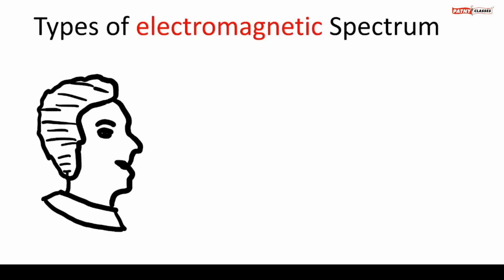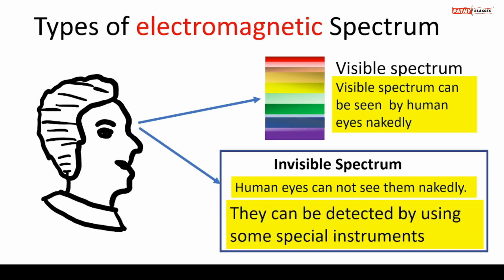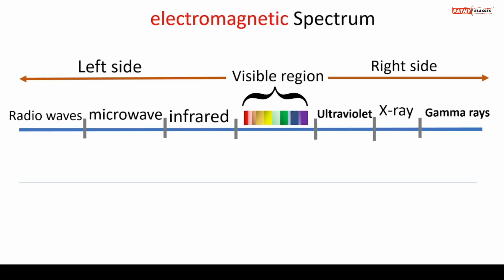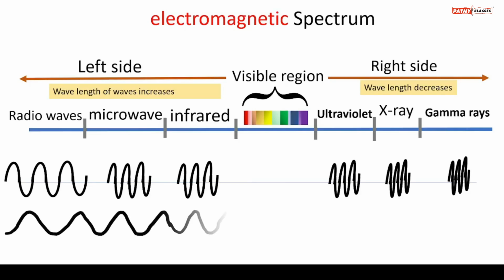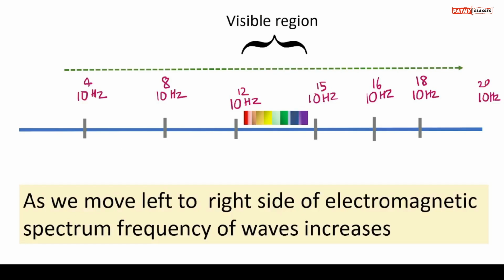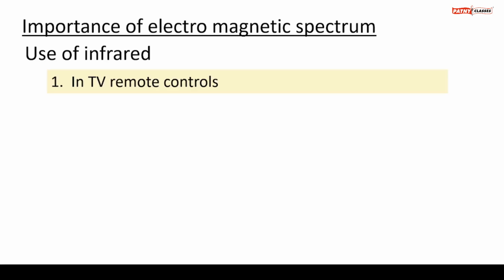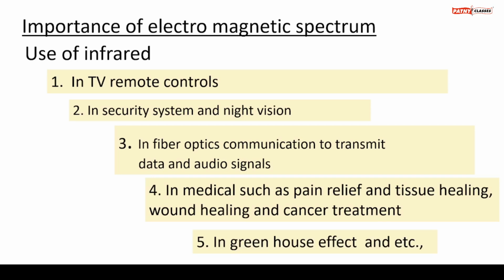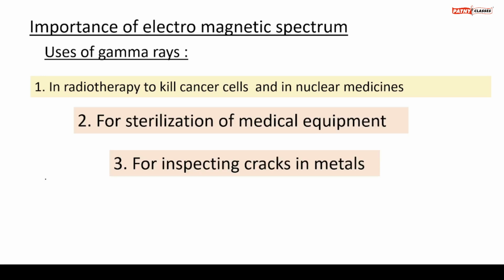Electromagnetic spectrum class12 physics |Basic introduction electromagnetic spectrum classification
electromagnetic spectrum - classification of electromagnetic spectrum. Providing all required information about electromagnetic spectrum and uses of  Microwaves - infrared - x rays and gamma rays.
applications of microwaves.
 uses of infrared
applications of  x-rays
 applications of gamma rays

🧡Chapters:
00:00   what are visible and invisible spectrum
00:14 definition of electromagnetic spectrum
00:35  electromagnetic spectrum types  visible and invisible
00:51 classification of electromagnetic spectrum
02:00  wave length of electromagnetic spectrum
02:53  variation of frequency in electromagnetic spectrum
03:06 importance of electromagnetic spectrum
03:29 applications of microwaves.
03:57 uses of infrared
04:24 applications of  x-rays
04:53 applications of gamma rays

❤Your questions:
give classification of electromagnetic spectrum
 what bare visible and invisible spectrum
electromagnetic spectrum types  visible and invisible
 what are visible and invisible spectrum
 wave length of electromagnetic spectrum
definition of electromagnetic spectrum
 importance of electromagnetic spectrum
uses of infrared
 applications of  x-rays
applications of microwaves.
what is frequency and wavelength relationship in electromagnetic spectrum
what is importance of electromagnetic spectrum
what are uses of electromagnetic waves
what are uses of microwaves
what are applications of infrared
Uses of X- rays.
what are Uses of X- rays
 uses of electromagnetic waves and electromagnetic spectrum
Definition of electromagnetic spectrum from X rays to radio waves

Channel name : PATNY CLASSES
Subject : Physics
Topic : electromagnetic spectrum